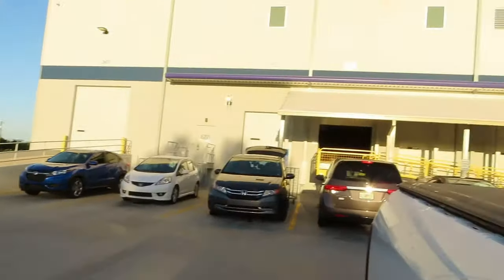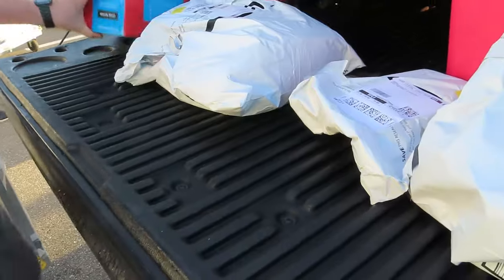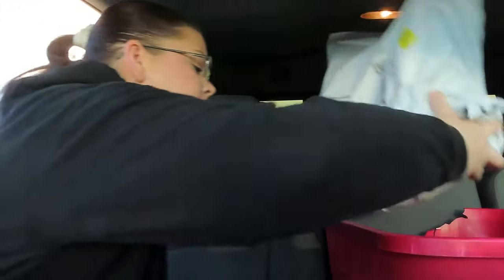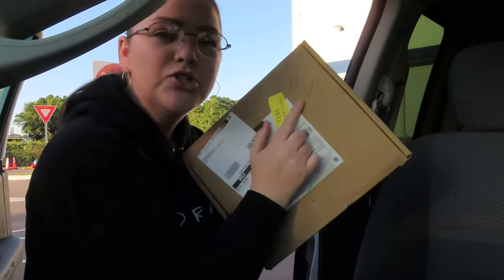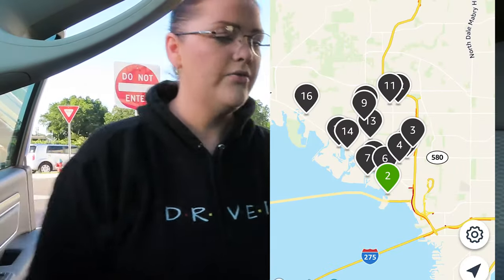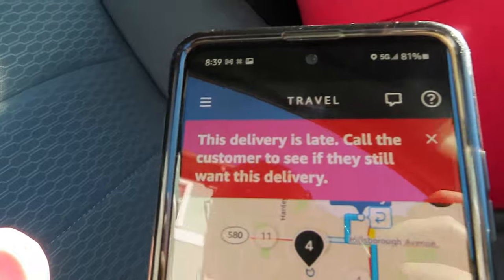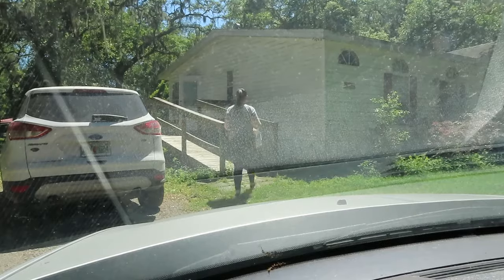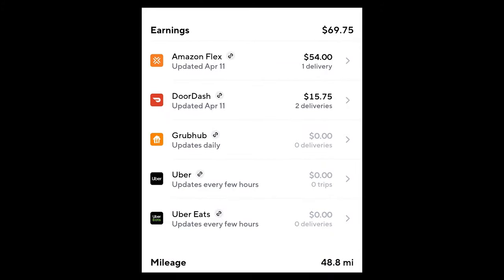📦 How to organize ALL the packages for EASY drop offs when delivering for Amazon Flex!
👉SOLO App Pays GUARENTEED EARNINGS for Gig Drivers! Get $10 just for downloading the app and linking an active Gig account!

🚦Gridewise- The app I use to track mileage & show total earnings at the end of every video

⛽️ Get UpSide gives cash back for on gas! My code SARA7732 instantly gets you a 15¢/gal Bonus.